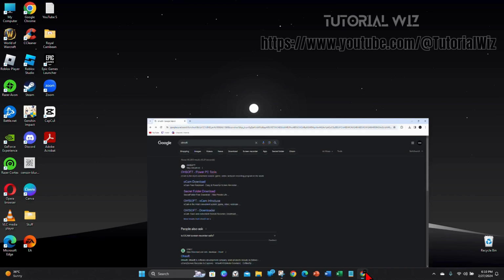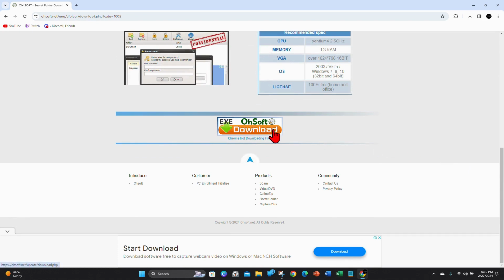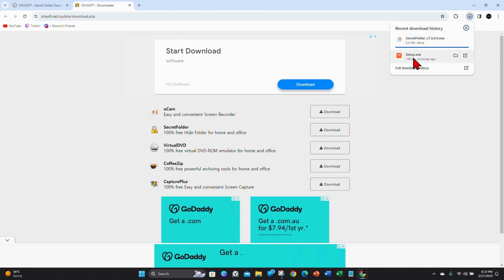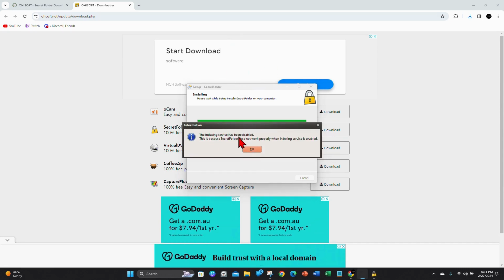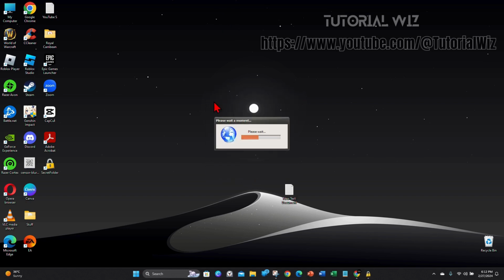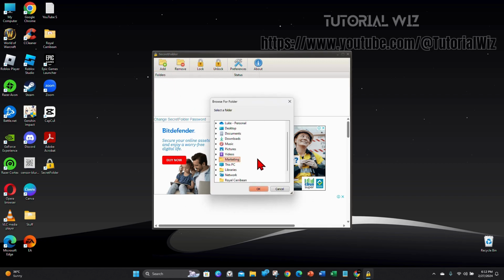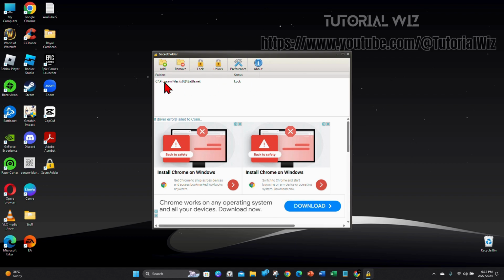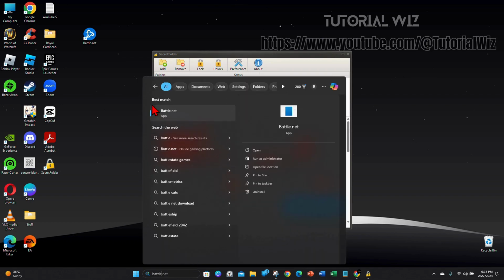How To Lock Apps In Windows 11 & 10 - Full Guide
Safeguard your privacy and data with our comprehensive tutorial on locking apps in Windows 11 & 10. Learn step-by-step instructions to implement various methods for app locking, ensuring unauthorized access is prevented. We'll guide you through utilizing built-in features like Windows Hello, third-party software options, and additional security measures to protect your sensitive information. Say goodbye to privacy concerns and hello to enhanced security - watch now and fortify your app security in Windows 11 & 10 with confidence!

00:00 Intro
00:13 How To Lock Apps In Windows 11 & 10 - Full Guide
02:54 Outro